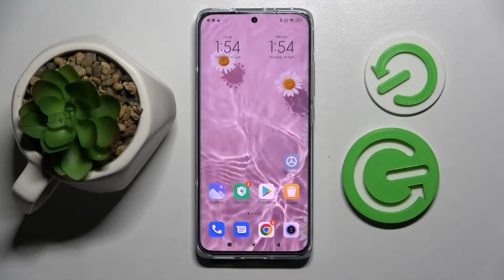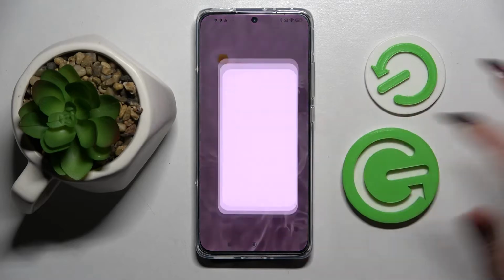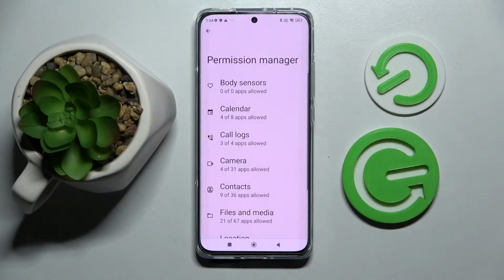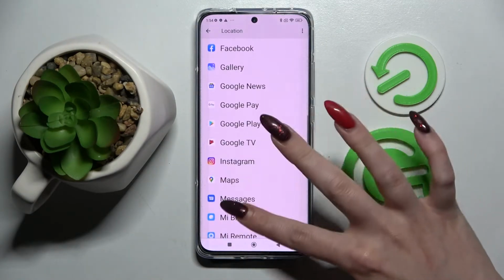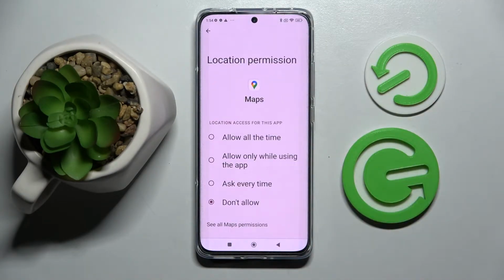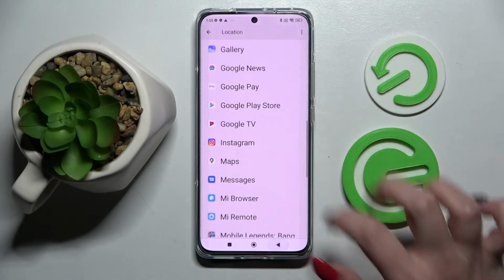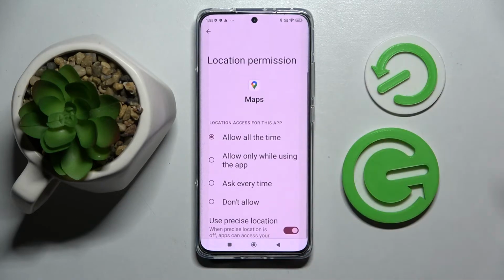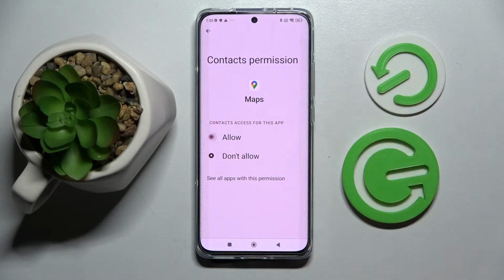How to Change App Permissions in Xiaomi 12 - Set up App Permissions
Find out more about changing app permissions in Xiaomi 12:
Hi viewers. Let us demonstrate how to manage app permissions on Xiaomi 12. Stay with us for a few minutes and discover how to access the permission manager where you can change your application's permissions. Decide which apps have access to your private information and set them up accordingly. If you want to know more about your Xiaomi 12, visit our YouTube channel.

How to set app permissions in Xiaomi 12? How to manage app permissions in Xiaomi 12? How to access App Permissions Menu in Xiaomi 12?